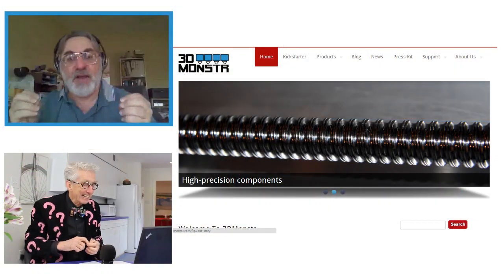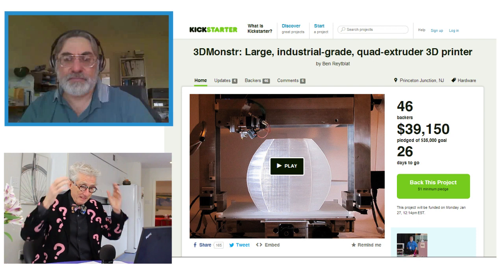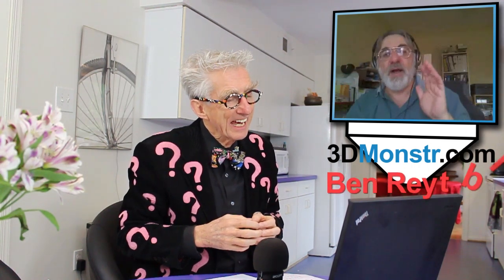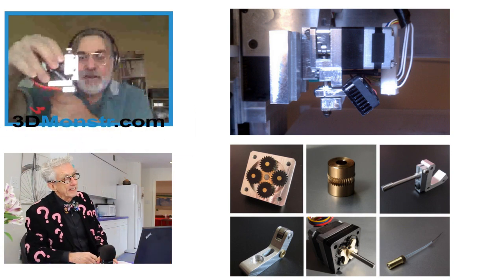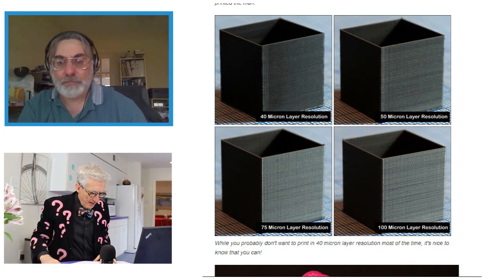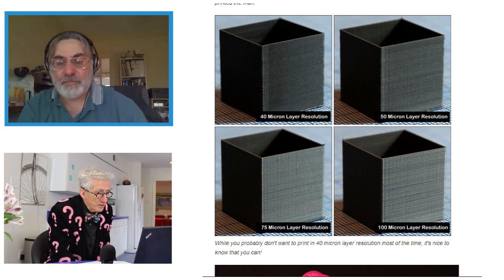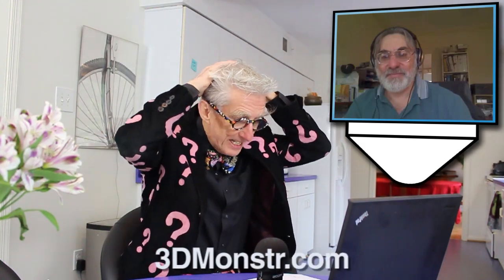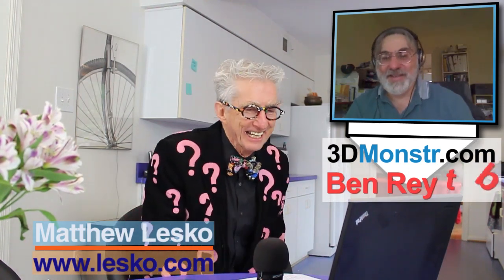Make Anything You Want At Home With A 3D Printer. Learn and Use For Almost Nothing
Matthew Lesko of interviews Ben Reytblat of about 3DMonstr. It is the next generation industrial-grade, quad-extruder 3D printer: upgradeable, foldable, and prints fine detail and large volumes. It certainly is the monster of 3D printing.